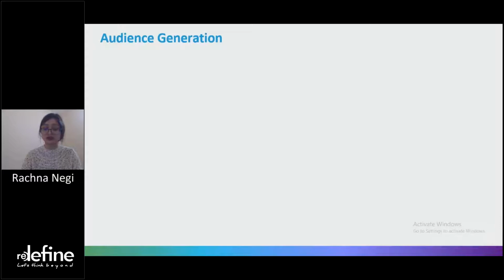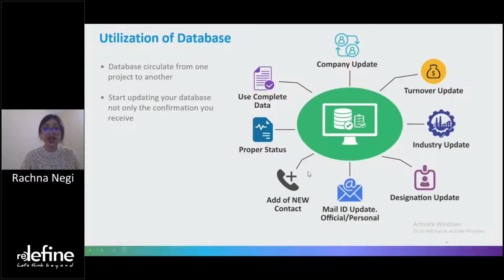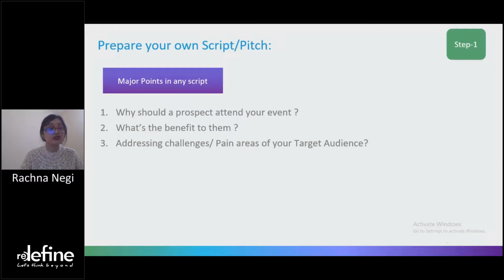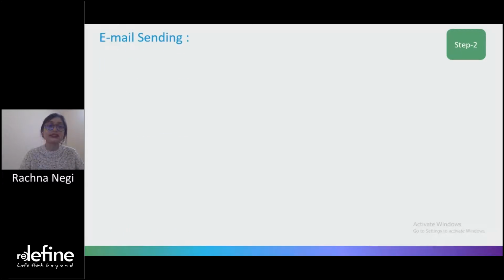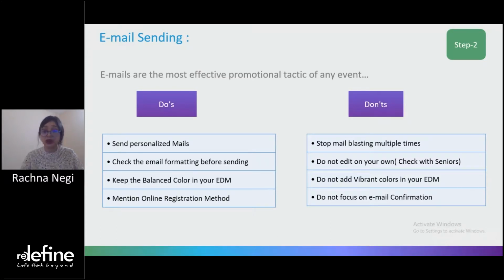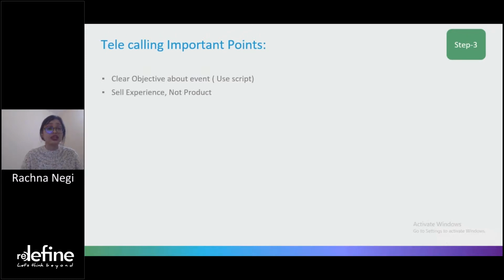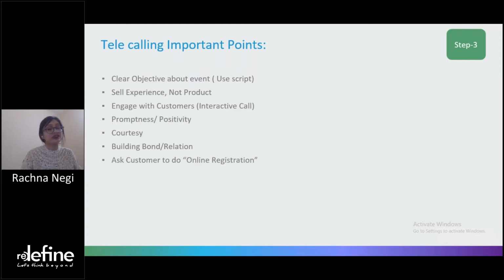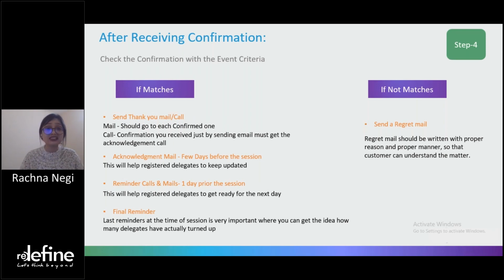Training - Audience Generation by Rachna Negi